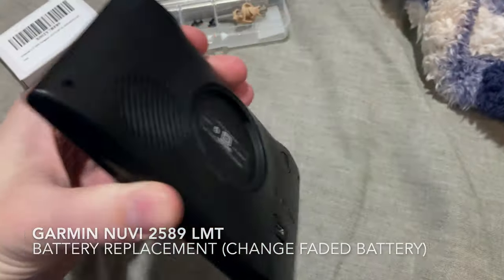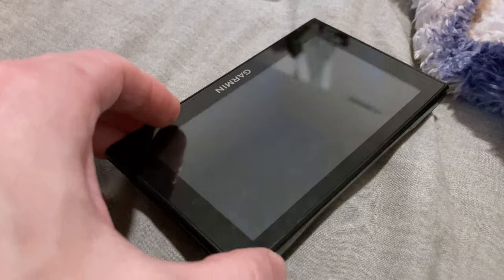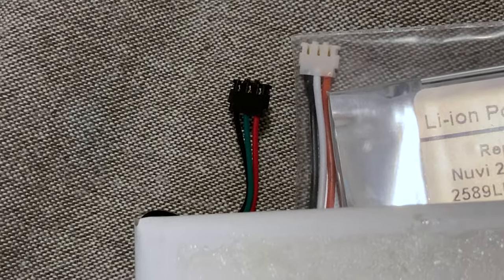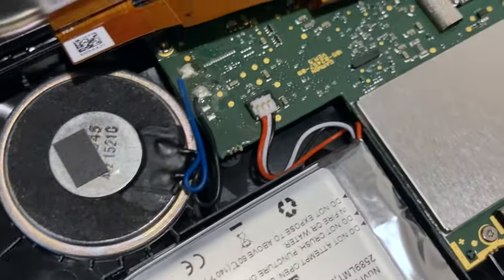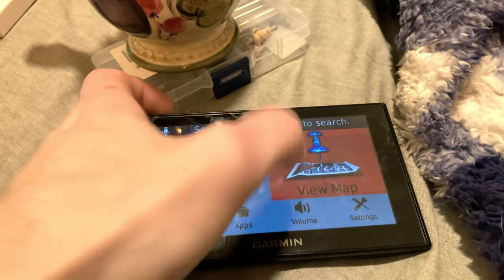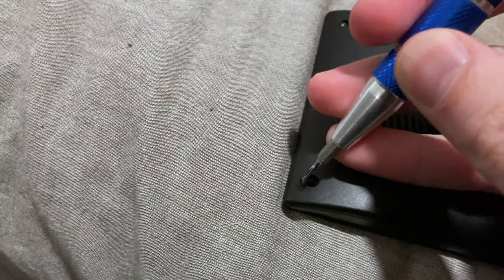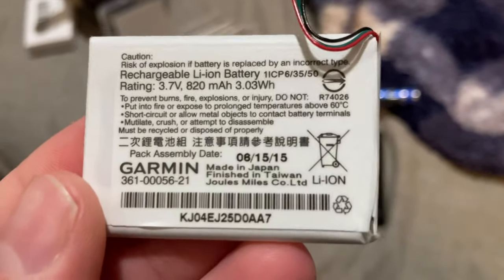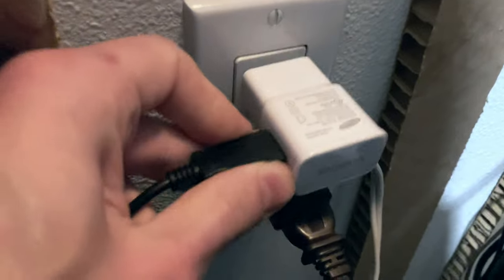Garmin NUVI 2589LMT Battery Change DIY "How To" Video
Here, I hold my phone camera (iPhone SE2) with one hand & use the tools in the other, more or less to give you a quick tutorial or How To DIY change your faded or weak Garmin Battery.

The procedure depicted here broadly applies to other GPS models. You go online & look up the model number printed on the back of your unit with the words "replacement battery" & order a replacement battery, then use a tech repair kit with special tools like the T5 star security bit for the screws on all four corners of this Garmin NUVI 2589 LMT GPS navigation unit, to open it.

One the unit open, take care to fold it open so as to not rip the screen ribbon cable. Carefully disconnect the battery connector from the mainboard logic, then gently pry up the OEM battery without damaging the battery (otherwise it could catch fire, vent with flame & make a bunch of nasty cobalt rich toxic blue grey stinky smoke)(I know from working on iPhones where someone else glued a replacement battery in with epoxy, as a WISE level 2 professional device repair technician)(where that actually happened)

This Garmin NUVI 2589LMT from 2015, & the software last updated with 2018 revision maps & POI's or points of interest. I keep this as backup in case my cell phone stops working & I need to GTFO & take a route I am not familiar with to a safe point or remote secure spot. Sometimes during natural hazards & disaster, the cell phone networks are either not working or overloaded, so unstable. This kinda in the prep-er spectrum of being prepared for unforeseen future events, hazards & disasters.

The 4K video edited in iMovie & exported as a .mp4 file, then extracted for a Thumbnail image & then uploaded directly to YouTube. The commentary not a voice over, I was just talking while one handed handheld recording the video clips. I had already pried the unit open about a week ago to get the battery model data so I could order the correct replacement battery on Amazon for ~$10 USD2022 as it were //

This video roughly documents my finishing that process! I share it with you as a crude tutorial in the spirit of DIY device repair at home! I believe that fixing electronics by replacing the lipo battery ethical if the only thing wrong with the unit a weak faded lithium polymer battery, which as a battery technology tend to fade badly or lose their ability to hold a useful amount of charge, after a few years, or badly faded after 5 years in this example. It was kept in the center console of my Prius II where it experienced a lot of thermal cycling, which makes the LIPO battery in the Garmin degrade faster.

I recommend watch Louis Rossman Device Repair videos on YouTube
if you are interested in Device Repair laws or fixing stuff that you already own instead always buying a new one, especially when your old one works just fine & the screen is cracked or the battery faded, so fixing it much cheaper than replacing the whole thing. I got LMT or lifetime maps & traffic with the intent of keeping this unit for a long time! That means I continue to get radio traffic data & can use my windows laptop with the GARMIN update app to download map updates to this unit for years, many years. A new update is actually available right now & I will be updating the software soon.